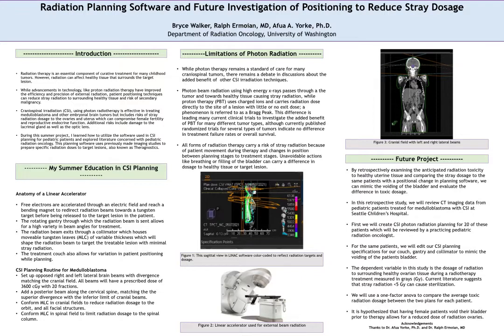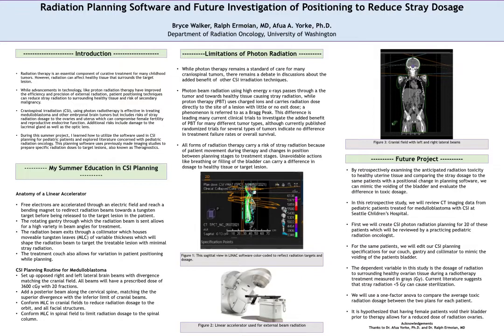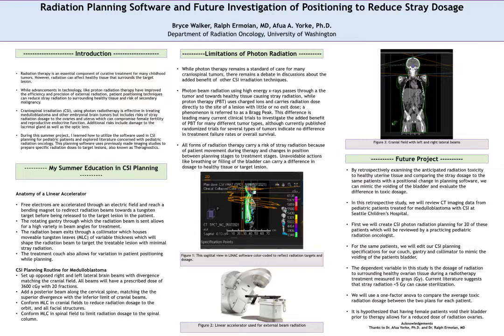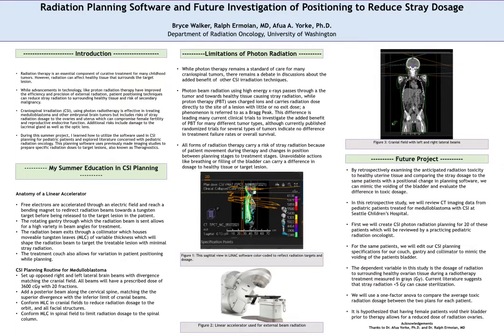How Voiding the Bladder Prior to Photon Radiation Therapy Impacts Radiation Dosage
Presenter: Bryce Walker

Gonzaga University is a private Catholic, Jesuit, and humanistic university providing education to more than 7,800 students. Situated along the Spokane River near downtown Spokane, Washington, Gonzaga is routinely recognized among the West's best comprehensive regional universities. Gonzaga offers 75 fields of study, 26 master's degrees, doctorate degrees in leadership studies and nursing, and a juris doctor degree through the School of Law.